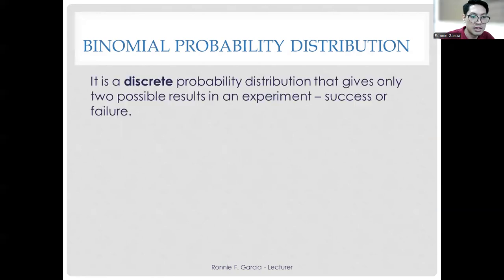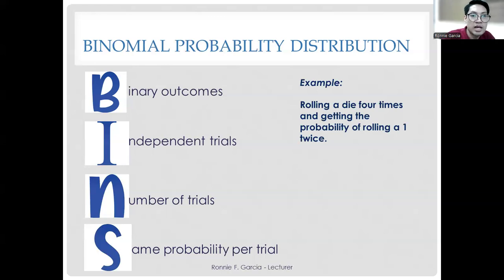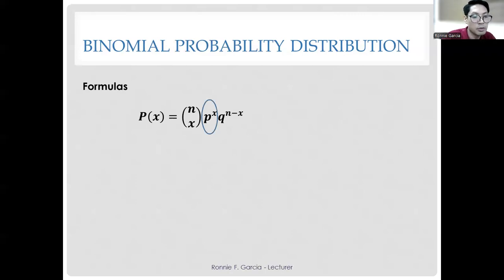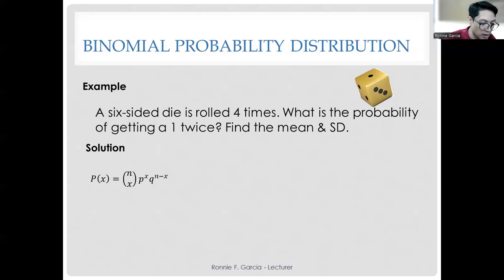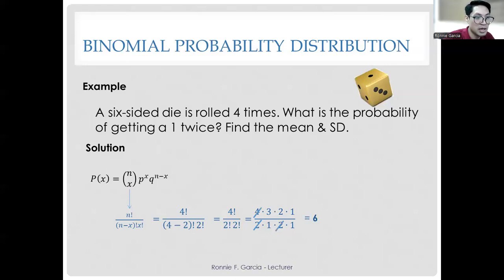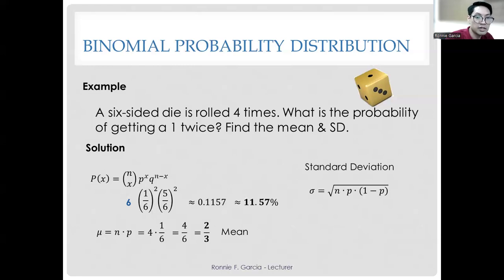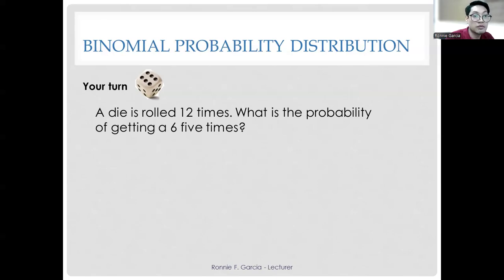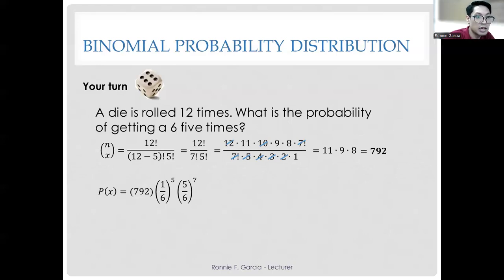Binomial Distribution Lecture by Ronnie Garcia